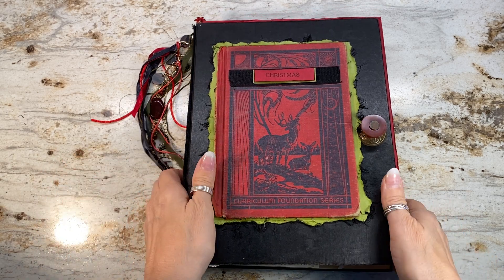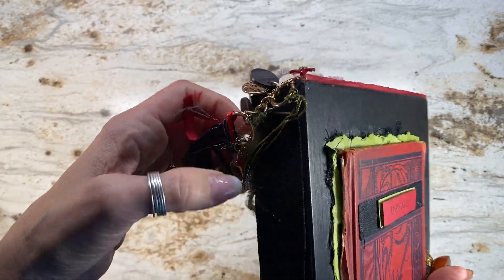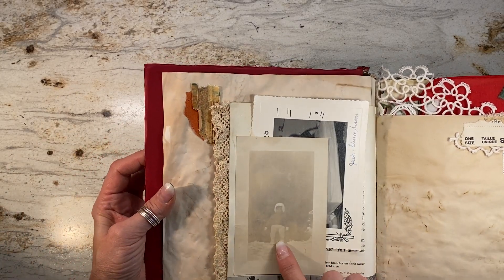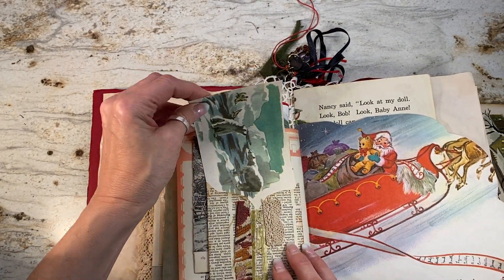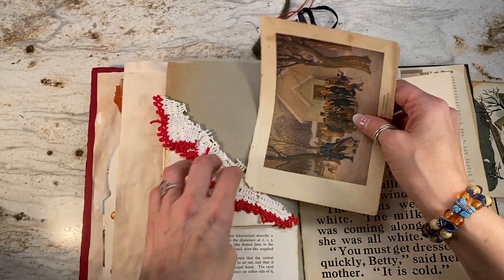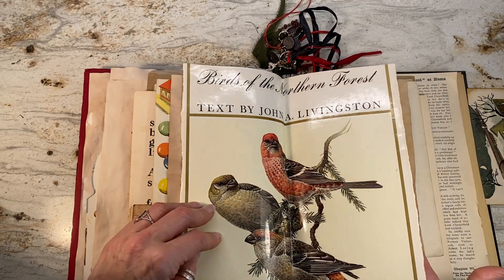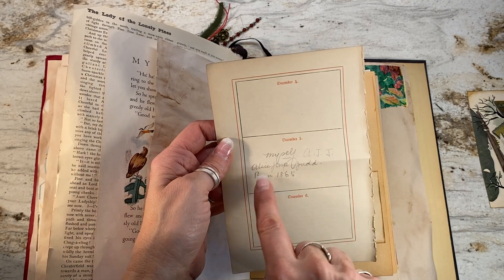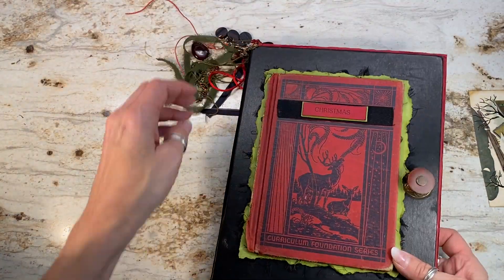SOLD - Christmas Antique Vintage Junk Journal Flip Through by Hyperstamper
SOLD -All of my handmade junk journals are made with 100% authentic antique and vintage ephemera. No digital or commercial paper is used. Each one is a Journey through history.

If you would lie to shop my collection and see more visit my Etsy page here: